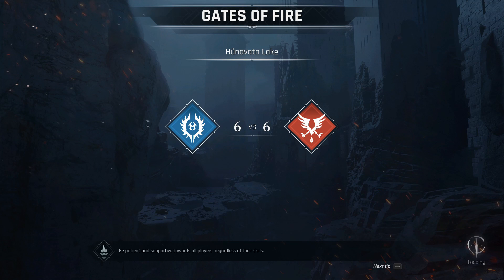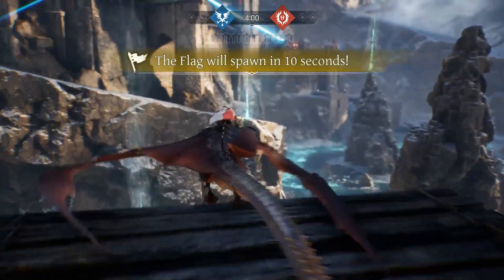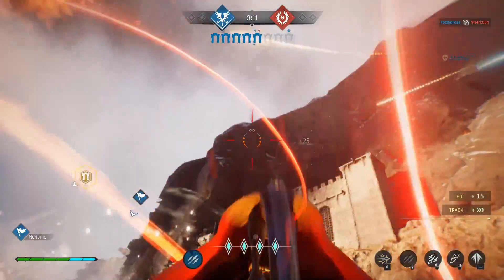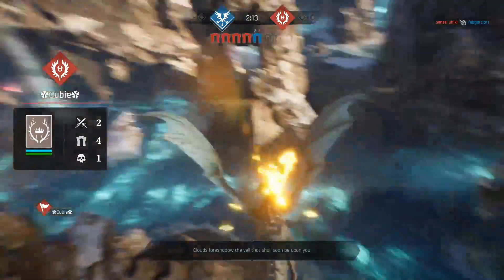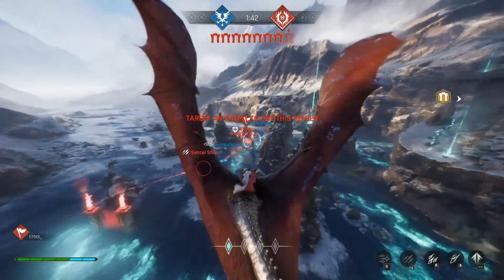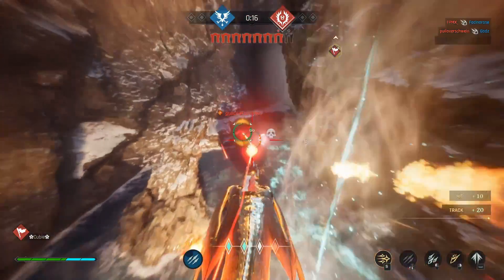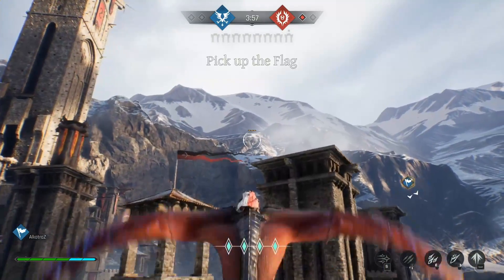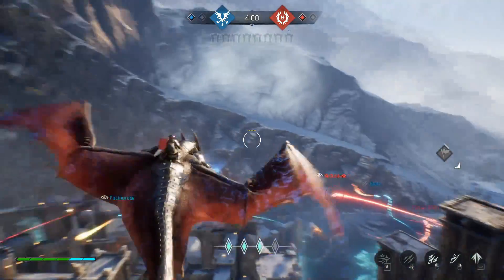Century Age of Ashes - THE NEXT GREAT FREE 2 PLAY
We got into the beta this weekend, here are my initial thoughts on this game.

A video is uploaded weekly